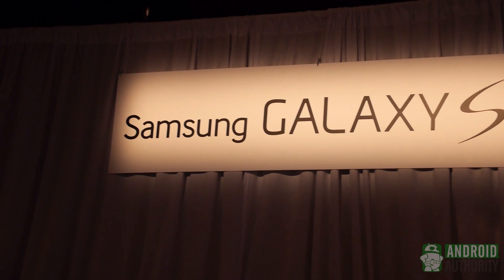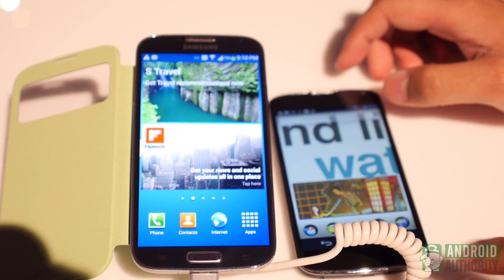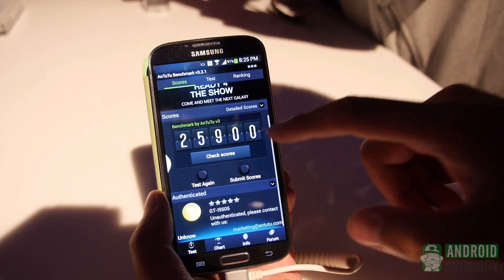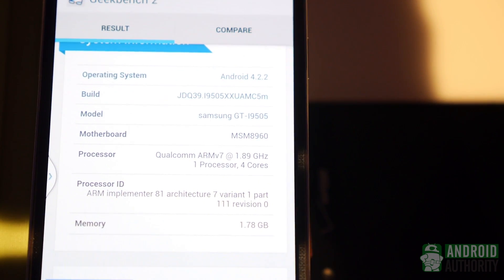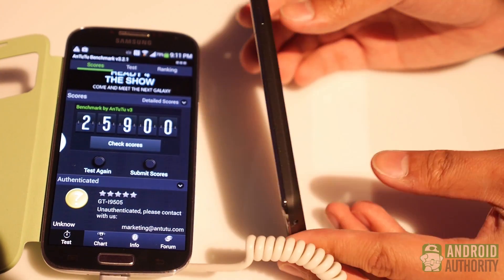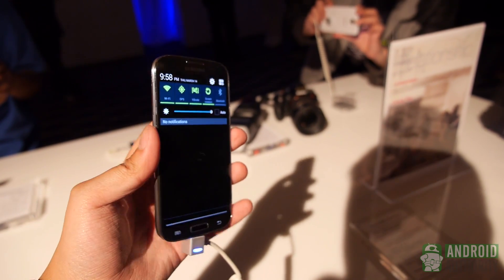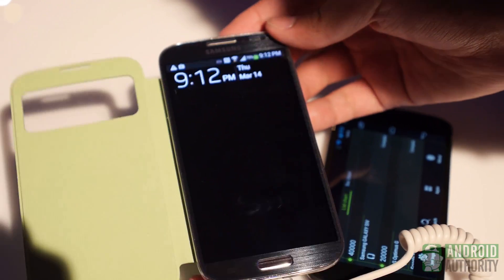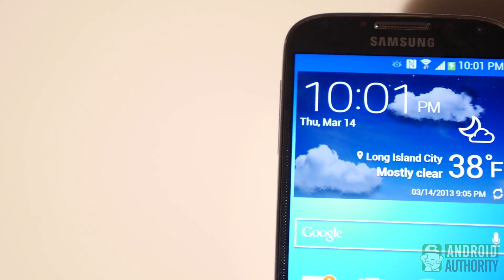Samsung Galaxy S4 vs Nexus 4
And now we put the Galaxy S4, which looks like the top performer in benchmark tests, against what now used to be the top device - the Google Nexus 4.